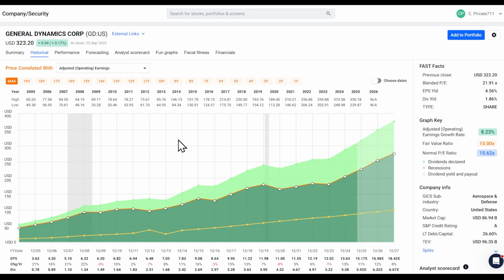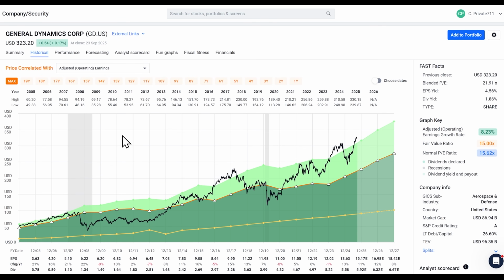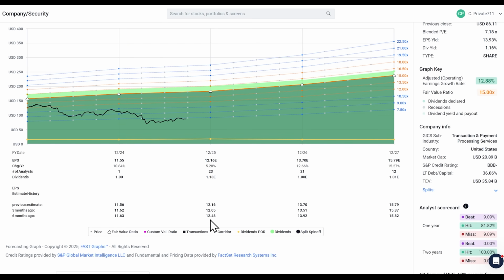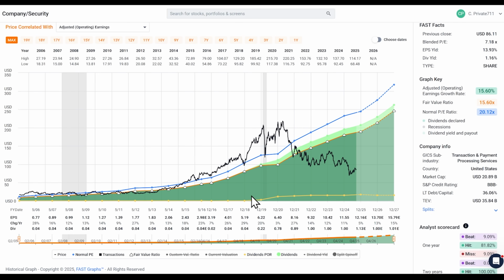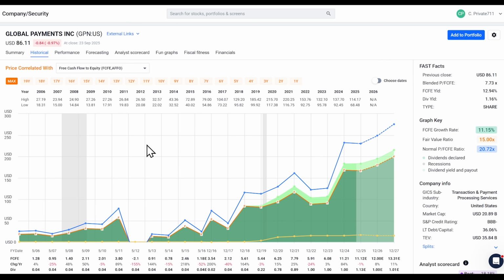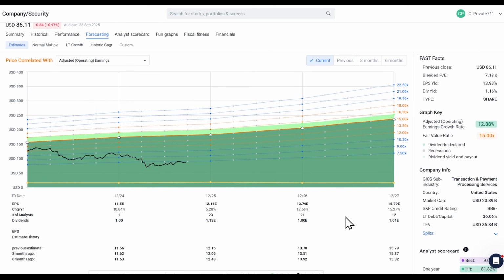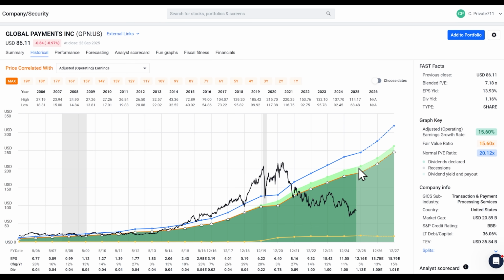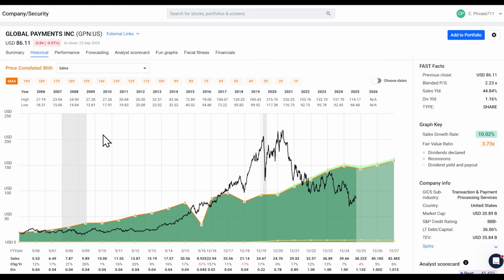Want Stock Market Success? Forecast Earnings Like Mr. Valuation | FAST Graphs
Want stock market success?
Chuck Carnevale, co-founder of FAST Graphs, explains why forecasting future earnings growth is the single most important driver of long-term returns. Prices can swing on emotion in the short run, but over time earnings, cash flow, and valuation determine outcomes—so investors must forecast.

Chuck starts with General Dynamics, a great business but currently overvalued with a P/E above 21 and an earnings yield around 4.5 percent. Even with solid forecasts, he won’t spend time researching at high valuations.

Contrast that with Global Payments, which has historically strong growth and is now trading at a deep discount to estimated intrinsic value. Using FactSet consensus from hundreds of professional contributors as a starting point, FAST Graphs’ Analyst Scorecard shows estimates are usually “generally correct” if not perfect—good enough for scenario testing.

Fundamentals back the case: double-digit earnings growth outlook, strong gross and operating margins, improving profitability ratios, healthy free cash flow supporting dividends and debt reduction, and nearly 3 billion dollars in cash. Versus peers like Visa and Mastercard, Global Payments trades at a much lower multiple despite compelling growth drivers such as the Worldpay acquisition, a 650 million dollar cost-savings plan, AI-driven fraud prevention and operations, and international expansion.

Risks like acquisition integration, regulation, and competition are real, but much is already priced in. The margin of safety is strong, and even conservative scenarios suggest attractive return potential.

Key takeaways: want stock market success - forecasting is essential, valuation matters, use analyst estimates wisely, and remember that earnings drive prices over the long run.

Time Codes:
0:00 – Introduction by Chuck Carnevale
0:29 – General Dynamics (GD)
7:00 – Global Payments (GPN)
20:11 – Visa (V)
35:25 – Closing Remarks by Chuck